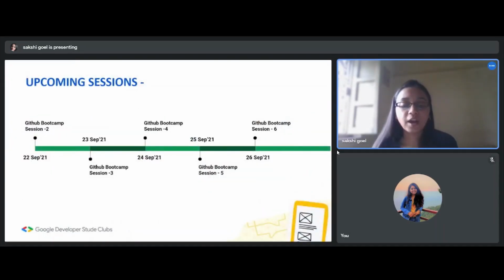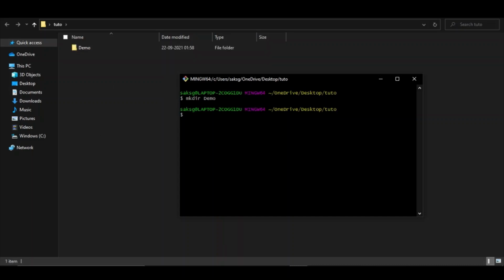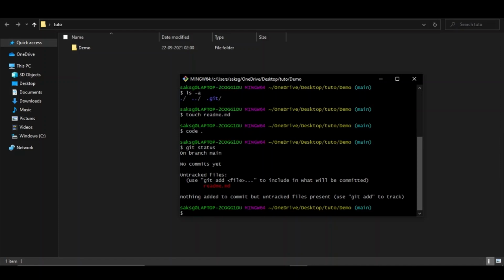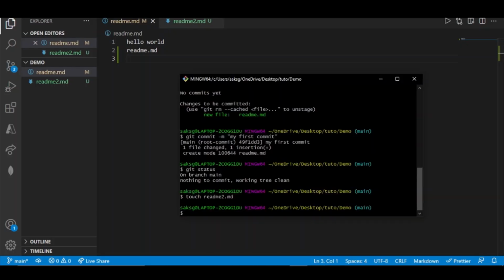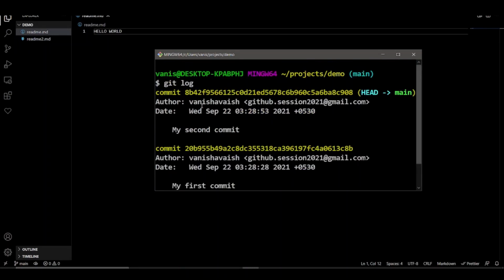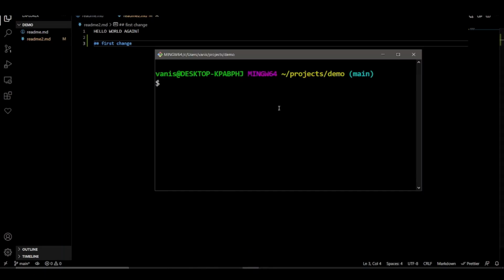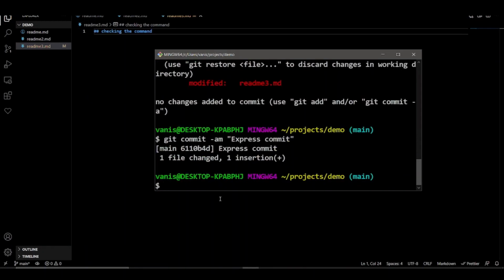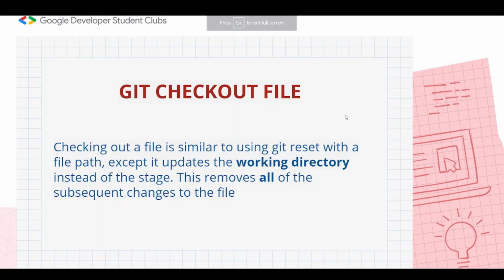GitHub Bootcamp | DAY 2 : Git Bash & it's Commands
Control the version, have command on the process and go Git it!✨

GDSC Banasthali Vidyapith is here with another enthralling session on day 2 of our Github bootcamp on- Git Bash and it's Commands.🎉

📌 DOUBT SESSION
📍 Doubt session : 7 PM IST (Google Meet - Link pinned in chat section)

Key takeaways :
📌Introduction to basic commands
📌Explanation of Git terminologies like repositories, commit, staging, and many more.
📌Hands-on demonstration of all frequently used commands.

📍 Watch insightful videos on DSA on our YouTube Channel.